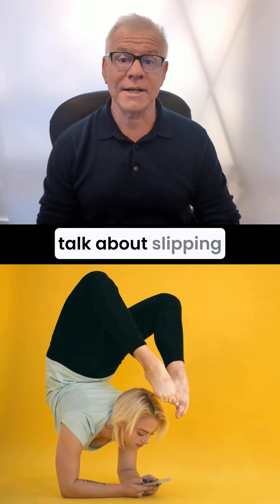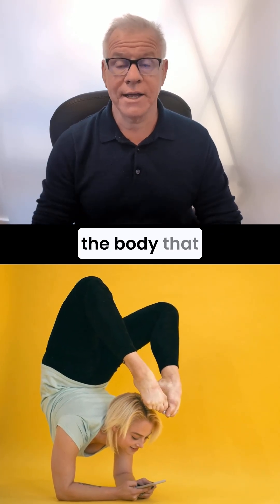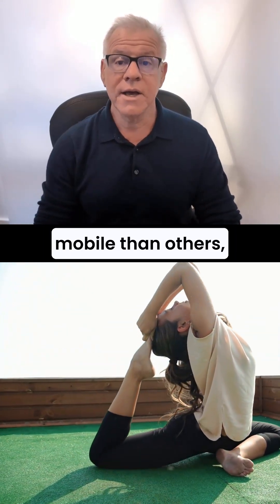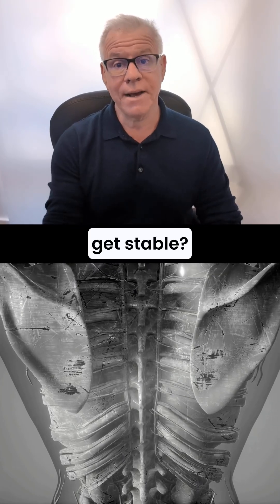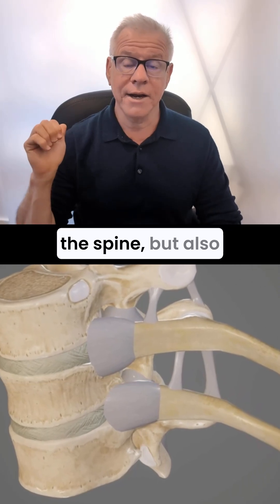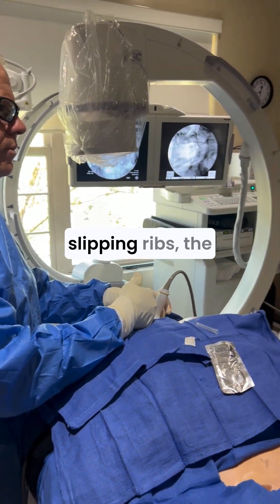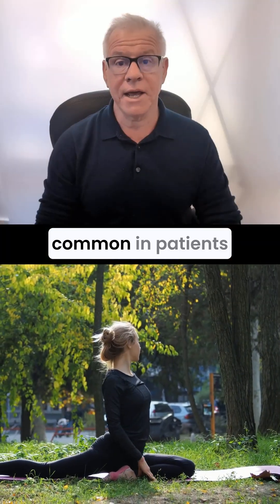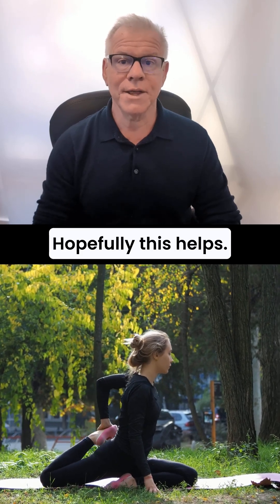Is There a Connection between Slipping Rib Syndrome and EDS?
Dr. Centeno reviews the connection between hypermobile Ehlers-Danlos syndrome (EDS) and slipping rib syndrome. hEDS patients have many joints that move too much. The ribs are part of that complex of joints due to ligament and fascial laxity.